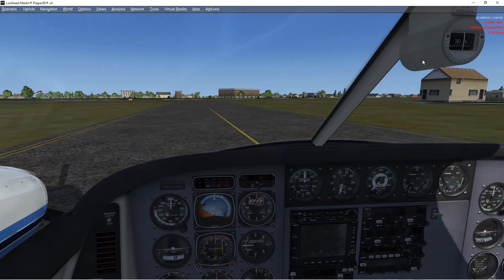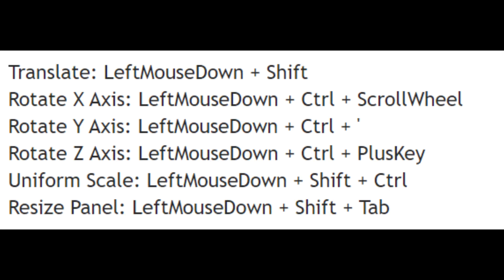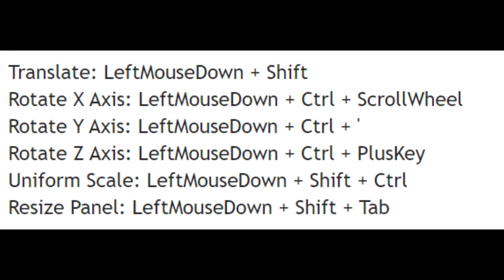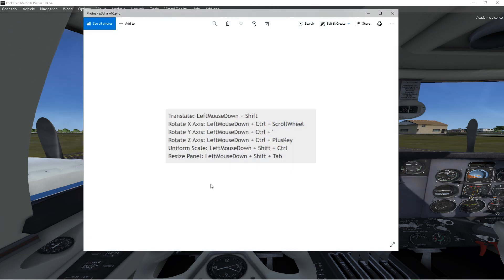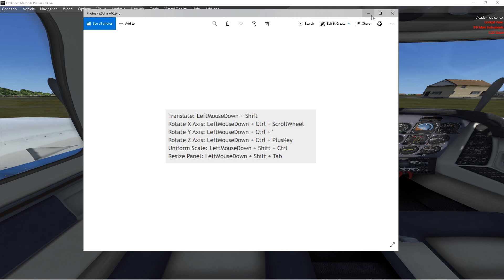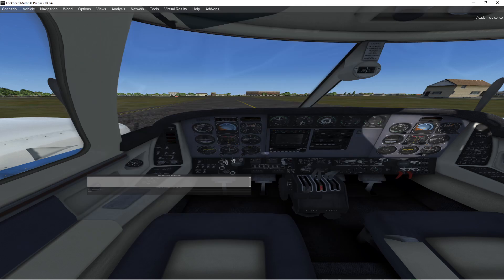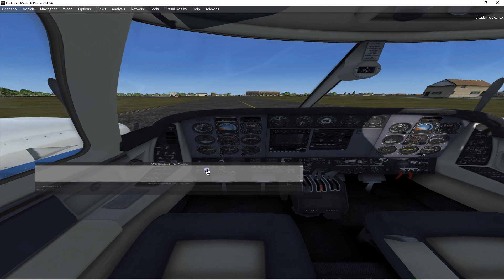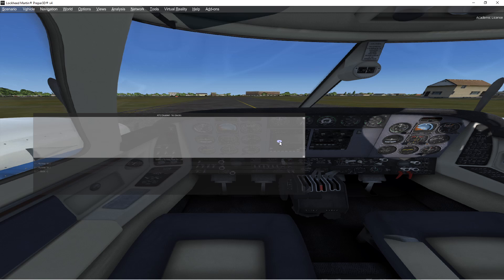[P3Dv4.5 VR] How to Resize and Re-position AI ATC Window in VR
If you want to fly with AI ATC in P3Dv4.5 VR you will notice the AI ATC window comes up in the top right corner and is virtually unreadable and totally useless.

This video shows you how to manipulate the AI ATC window in VR so that You can use the AI ATC interface in VR.